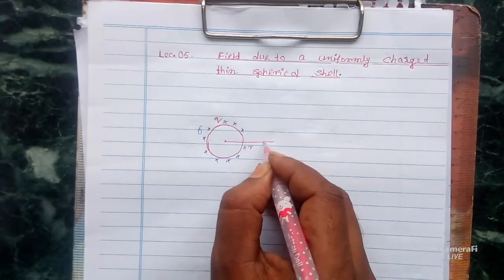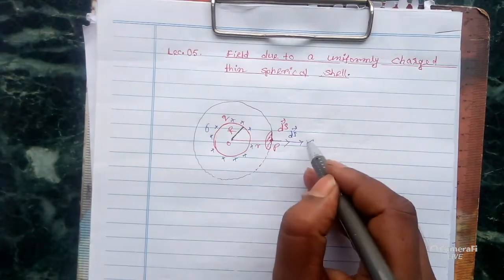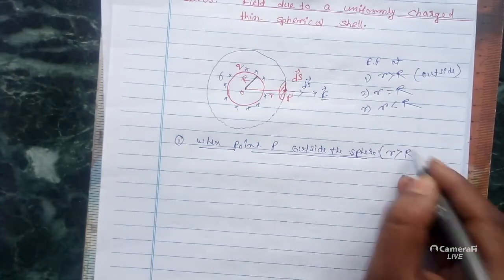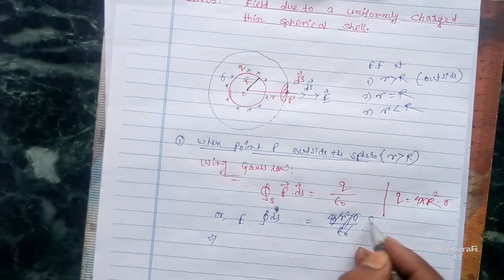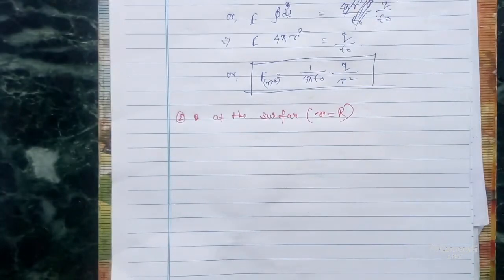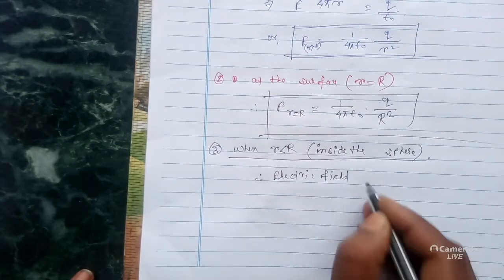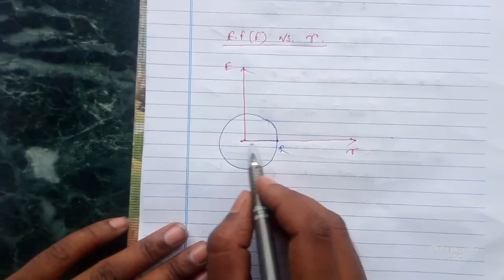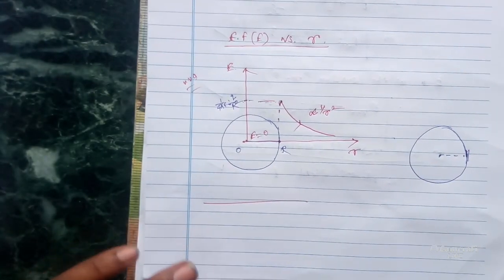Ch1: 5.Electric Field due to a uniformly charged thin spherical shell.